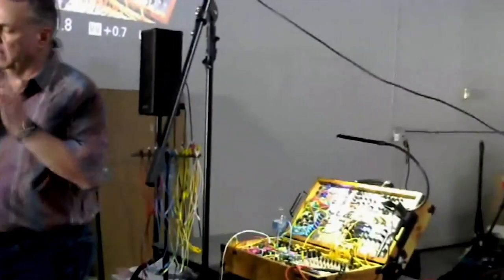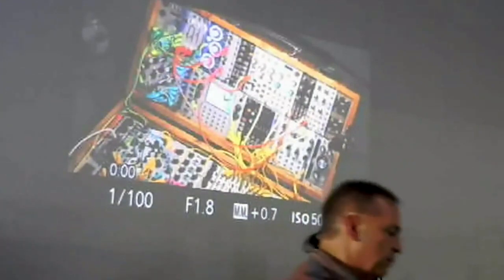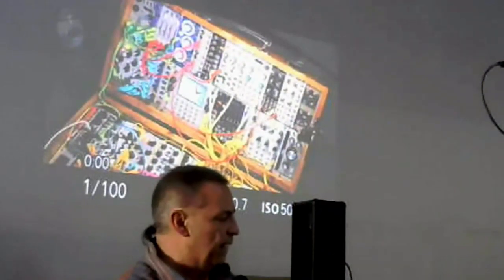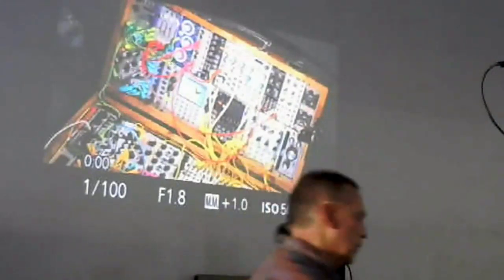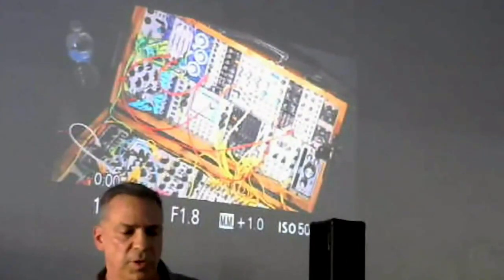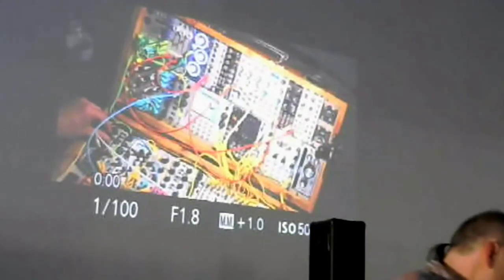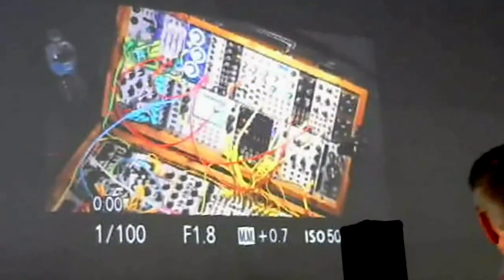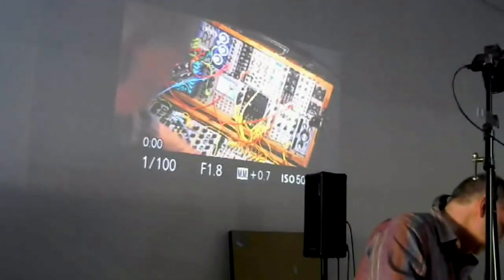Algorithmic Performance Ideas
A webcam capture of a talk I gave in June 2019 at the Colorado Modular Synth Society meetup about using algorithmic trigger and note generators for live modular performance.

Index:
00:00 intro
00:27 Mutable Instruments Grids
02:48 Ladik Probability Skipper
05:40 Mutable Instruments Marbles: triggers
07:25 MI Marbles: notes
08:53 MI Marbles: controlling Clouds
12:39 This is Not Rocket Science Tuesday
15:59 Klavis Modular Systems CalTrans
17:56 Q&A

To flesh out some other questions you might have about what I used during this demo:
• The kick was an SSF Entity Percussion, the claps were a WMD Fracture, and the hi-hat/dank cymbals came from a WMD Crucible.
• The echoes were from a 4md DLD, with a SSF/WMD MMF in front to create the resonant versions of the echoed sounds.
• The small Grids is a milliGrids adapted and built by Lasse Sort; the small Clouds is a Monsoon by Jack Plugg and built for me by Gaz Luke.
• The synth voice was a Klavis TwinWaves plus a Mutable Instruments Braids (a µBraids, actually) through an Intellijel Polaris and Happy Nerding 3x VCA.